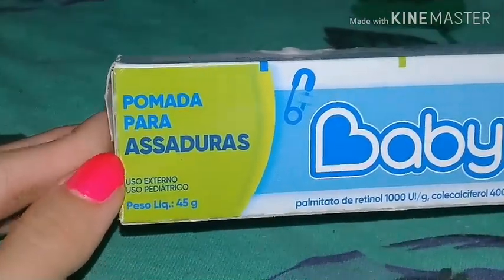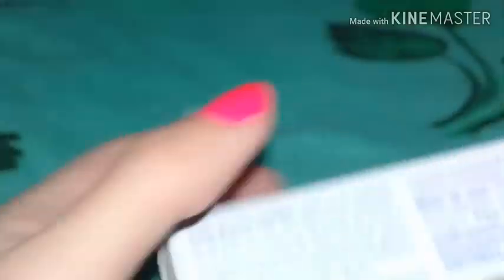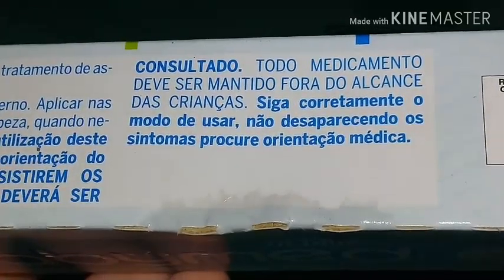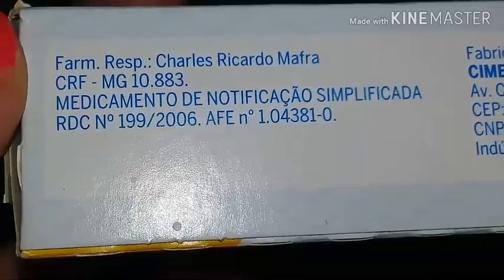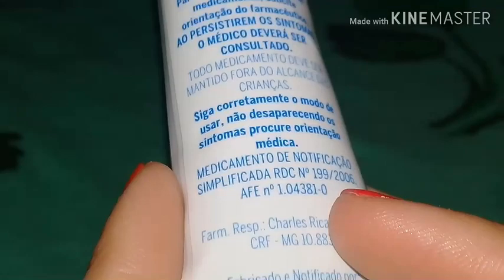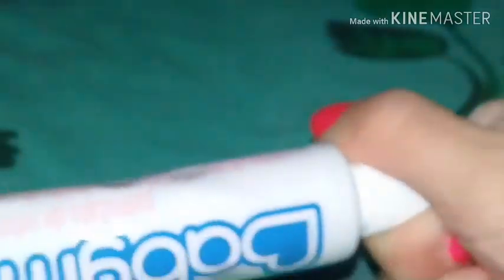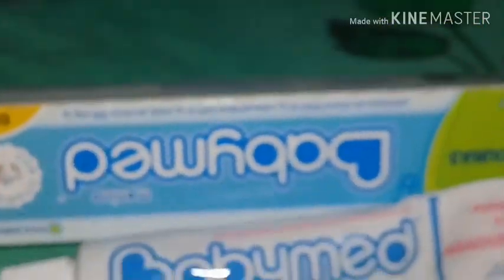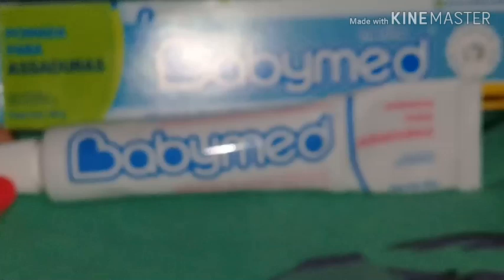NOVAPOMADA BABYMEDMENINO MINHAOPNIAODEMAË